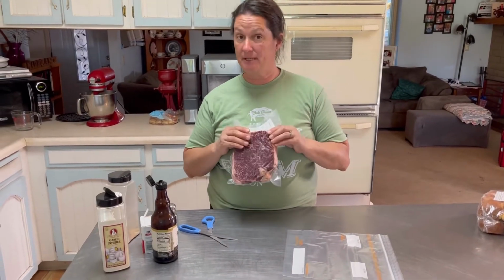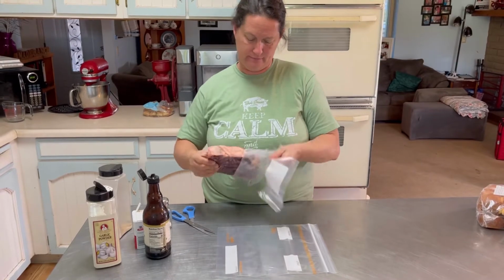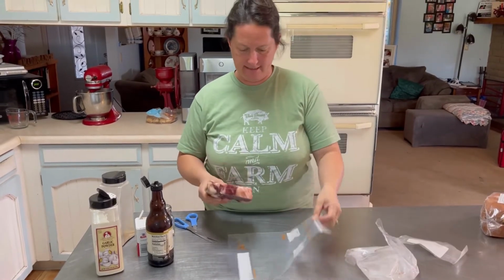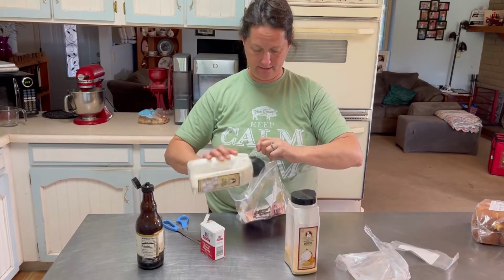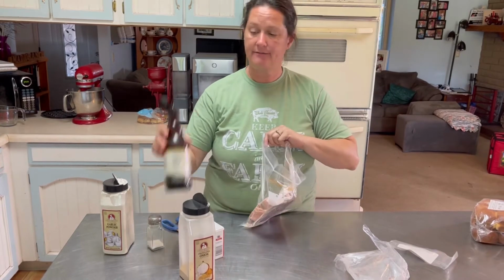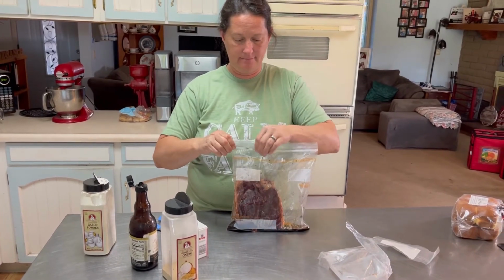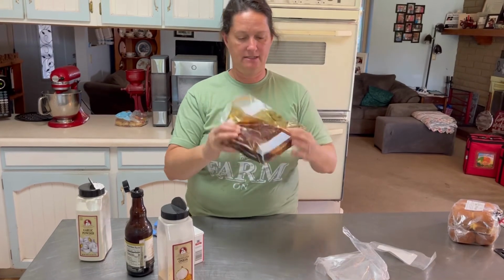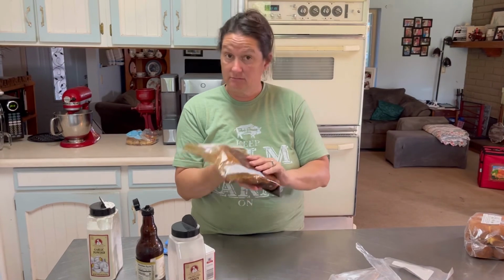Simple Marinades for our grass fed beef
Marinades don’t have to be complicated. Try what we do here on the farm